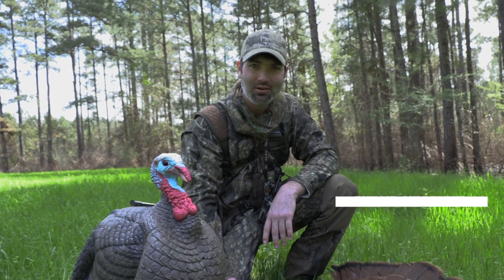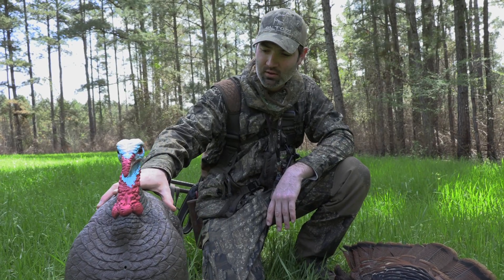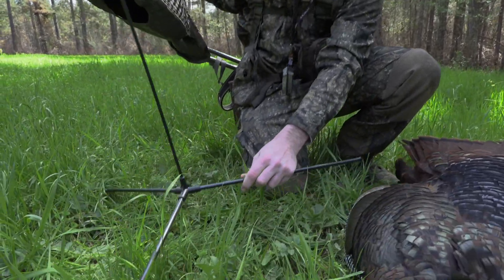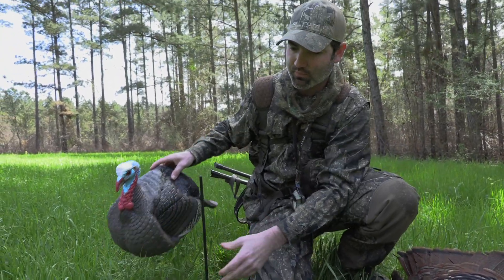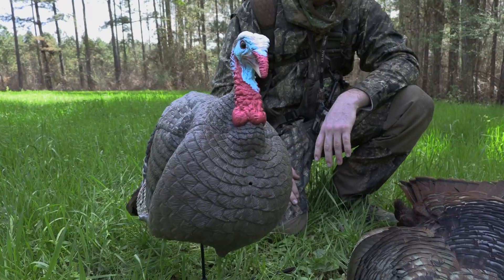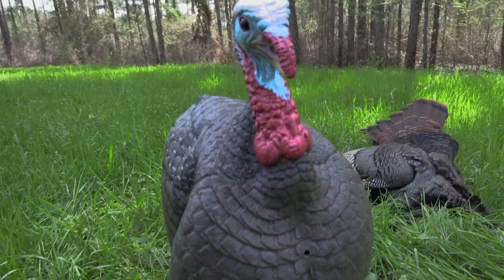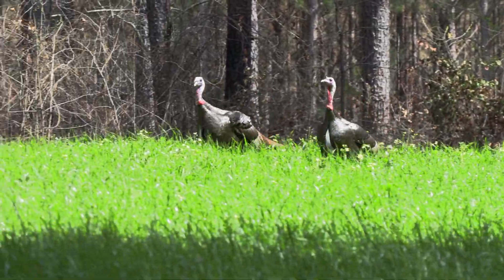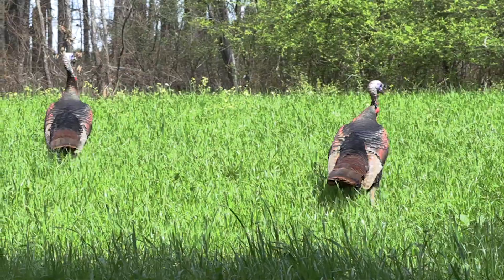Hunters Specialties Decoys | Spring Thunder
Phillip Culpepper takes a minute after a successful hunt to talk about the key features of the new Hunters Specialties Jake decoy.